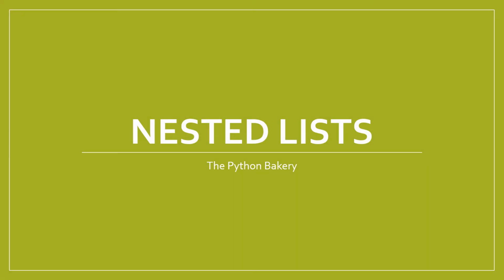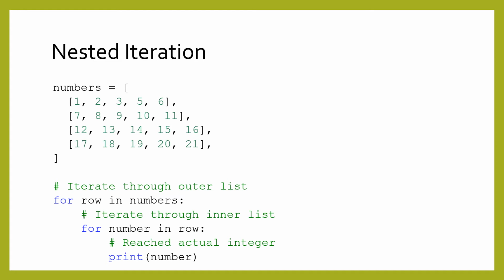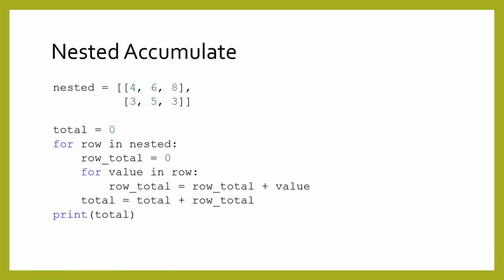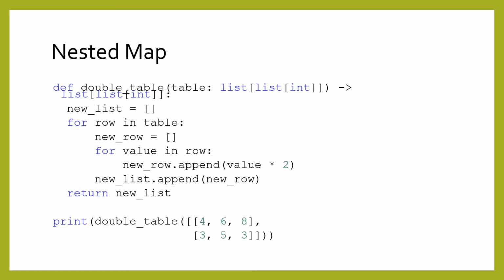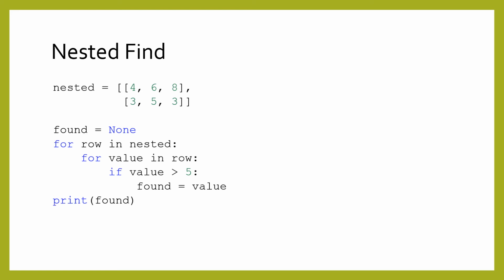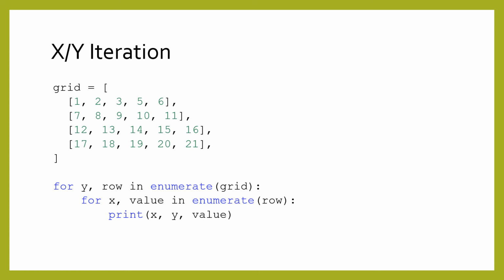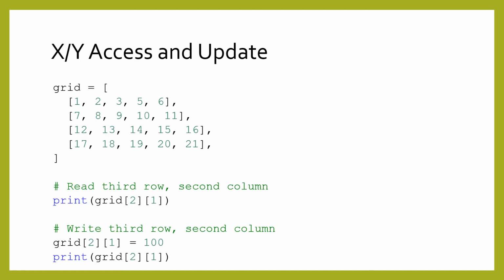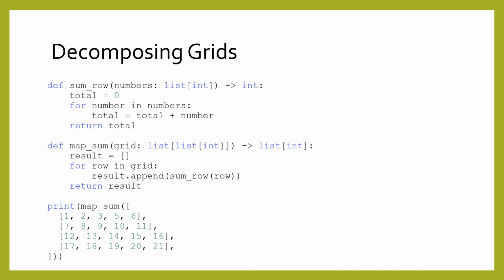Lesson 8B1) Nested Lists (Bart)